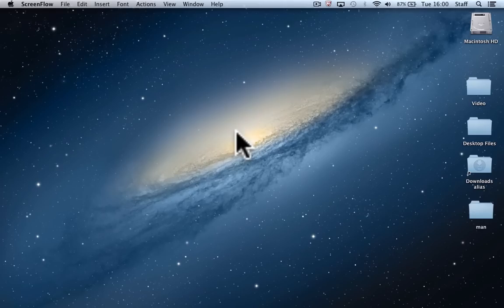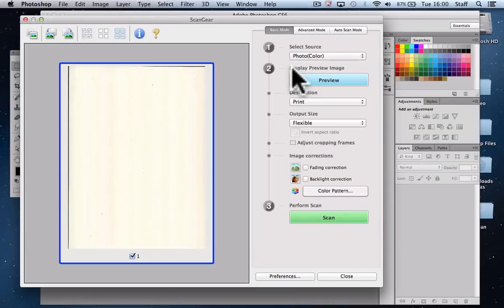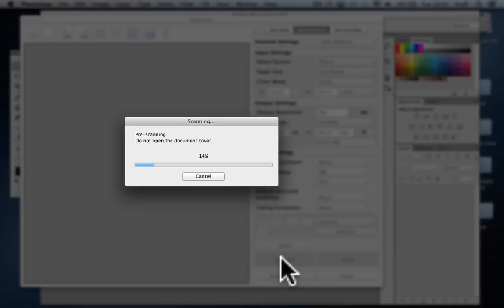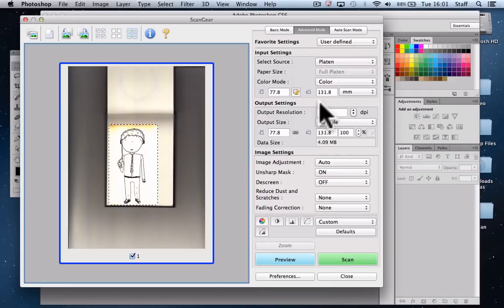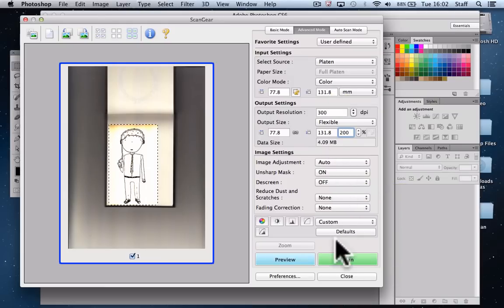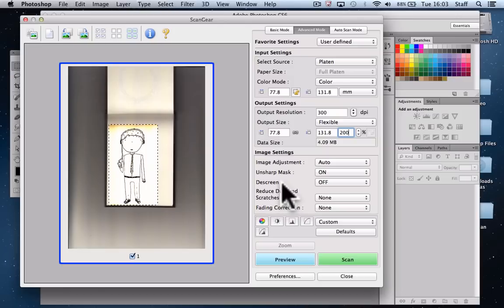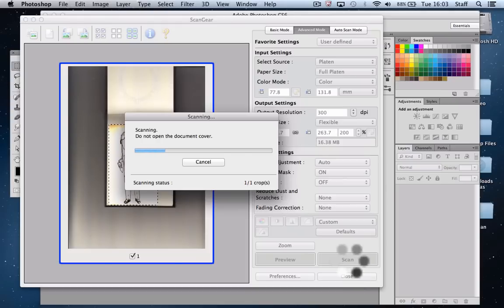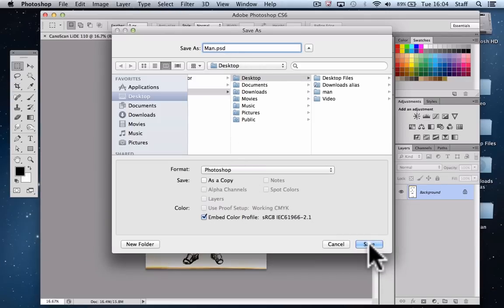How to Scan into Photoshop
Short video outlining the process for scanning an illustration into Photoshop.

The video is part 1 of 3 detailing how to scan a hand drawn illustration and turn it into a digital illustration using Photoshop then Illustrator.